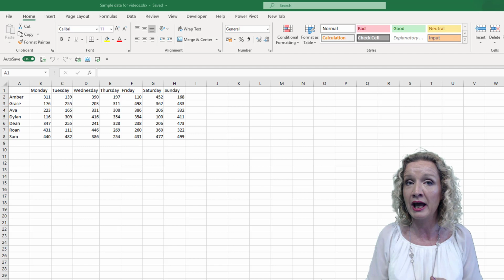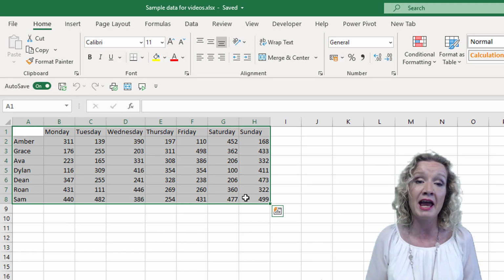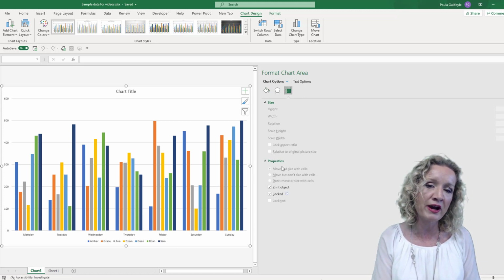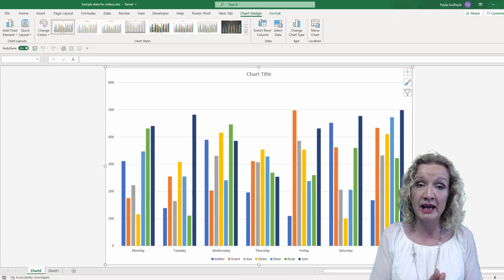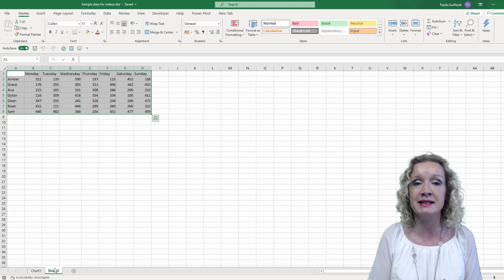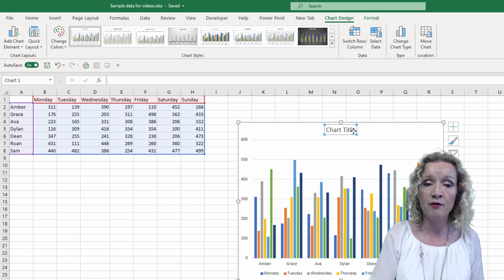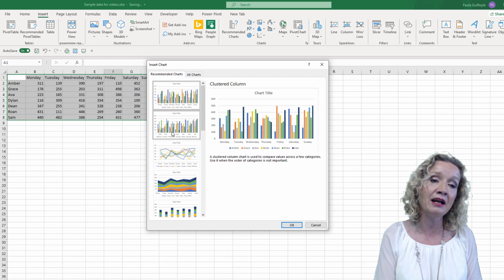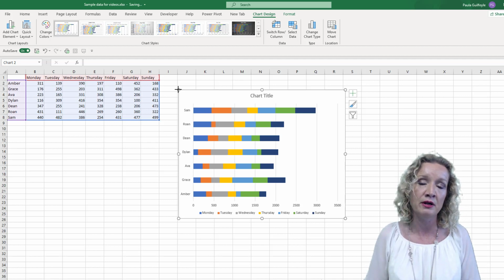3 ways to quickly Insert charts in Excel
With a lot of things in Excel, there is often more than one way to do something.  Inserting Charts included.  In this video, we will look at 3 of the many ways you can insert charts in Excel.  Quick Charts, Recommended Charts and Quick analysis charts